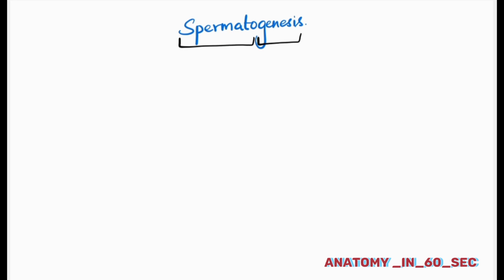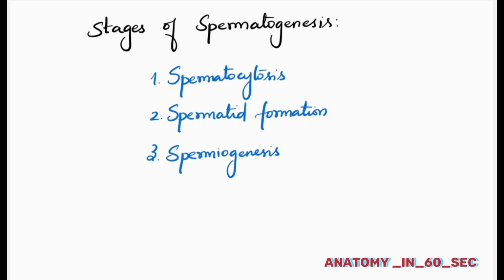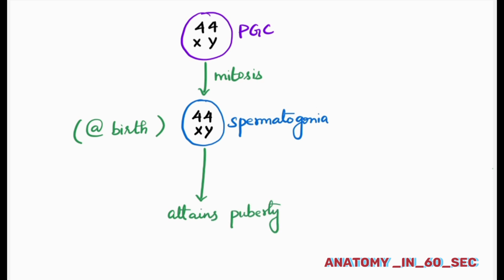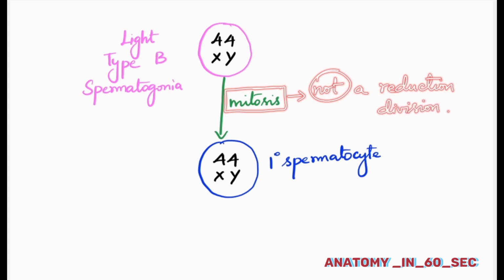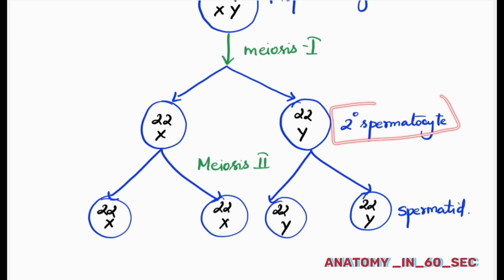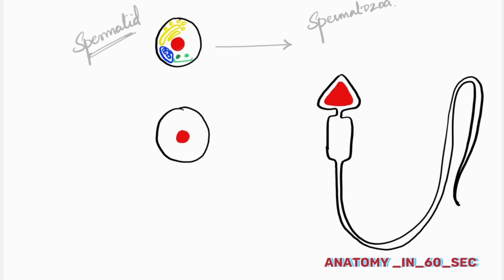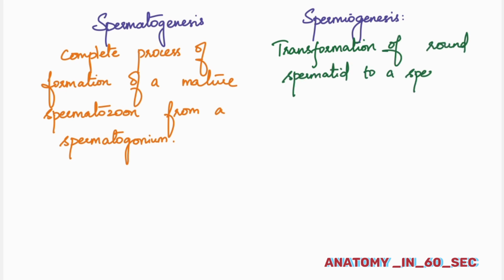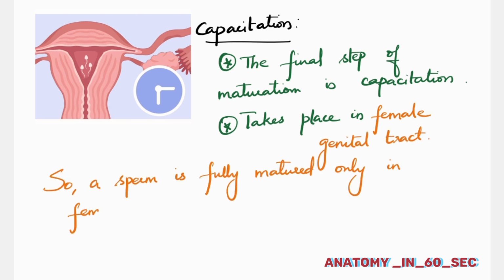Spermatogenesis - in 10 minutes ( english)